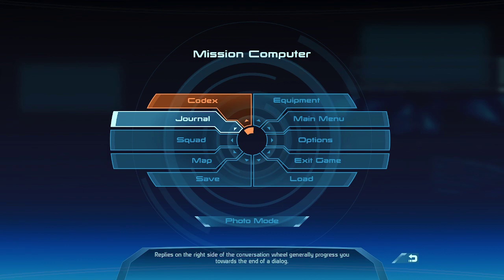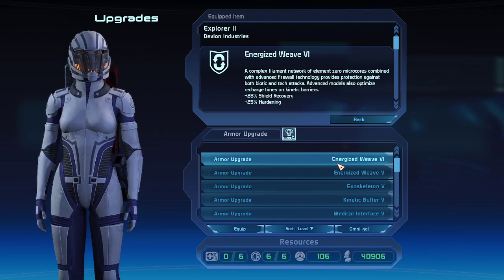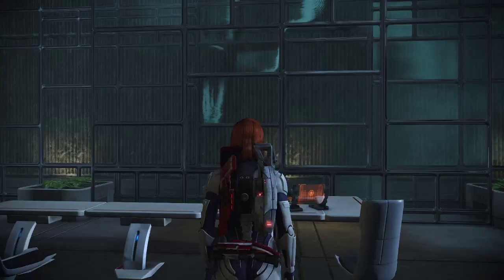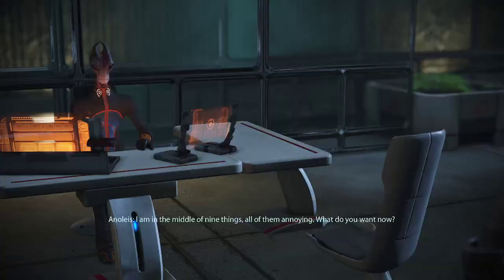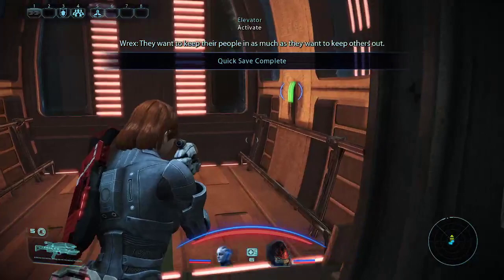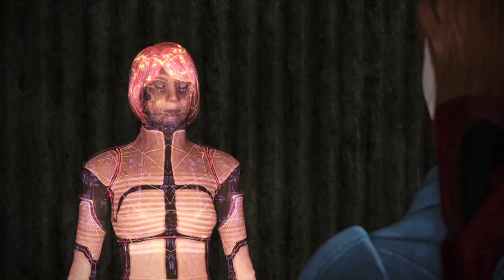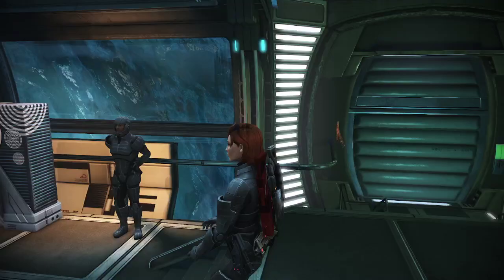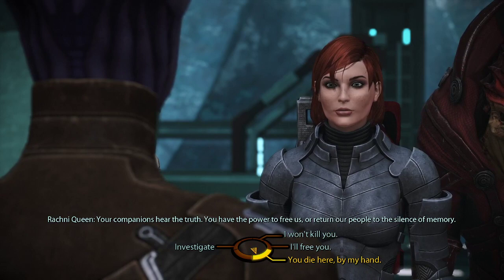Frederik Pohl's Gateway 2.0 Part 4 (Let's Play Mass Effect Legendary Edition!)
A Let's Play of Mass Effect Legendary Edition.

This section covers Luna, Noveria and preparing for Bring Down the Sky.